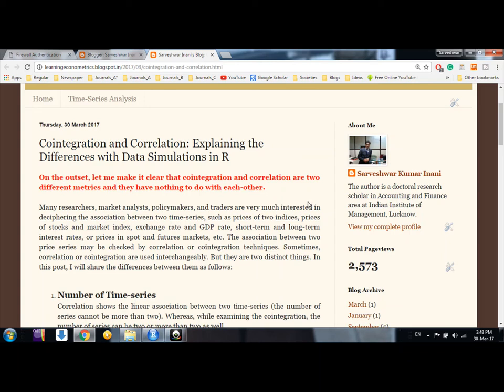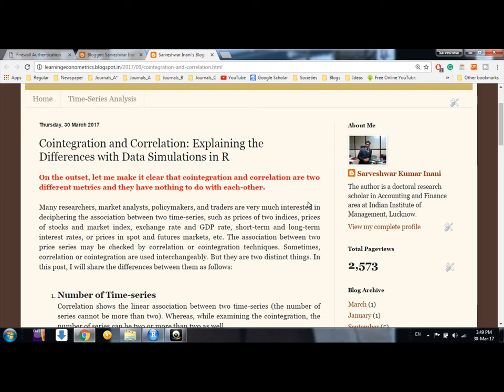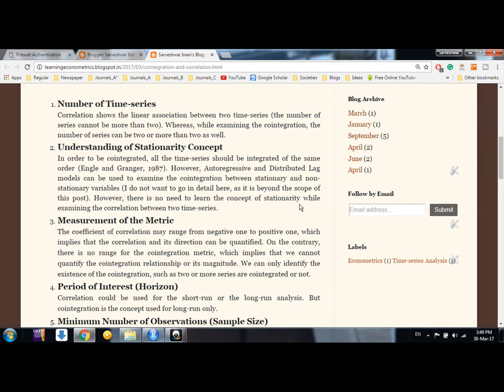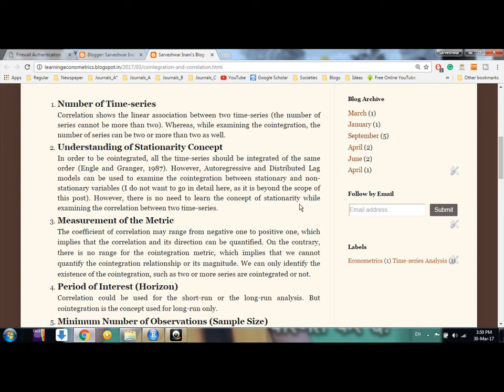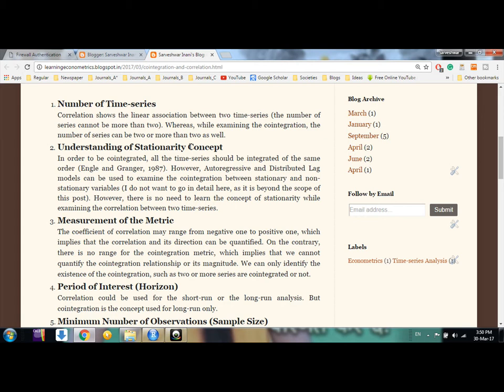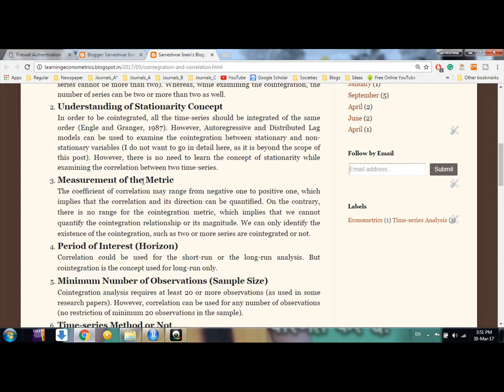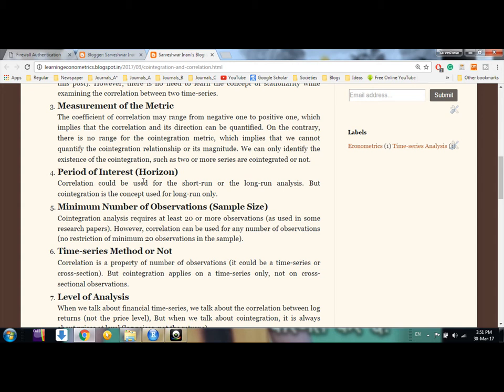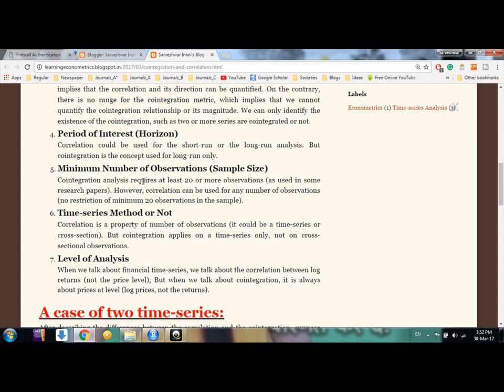Difference between Cointegration and Correlation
Hello friends,
This video explains the difference between Cointegration and Correlation.